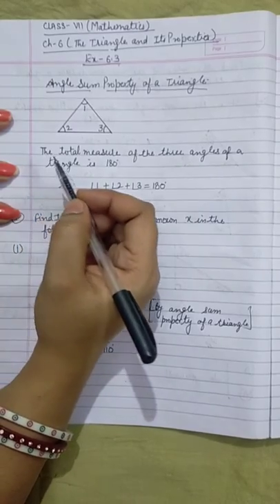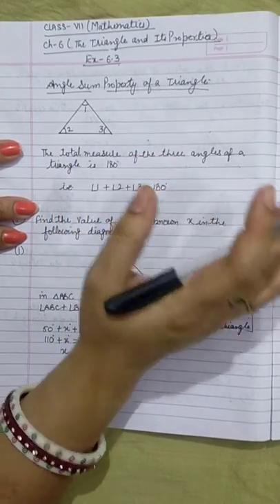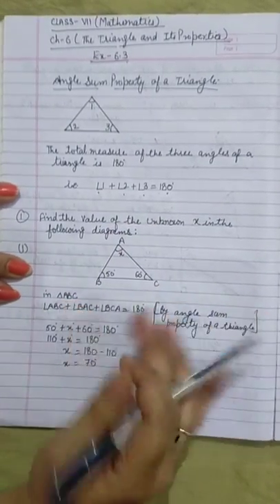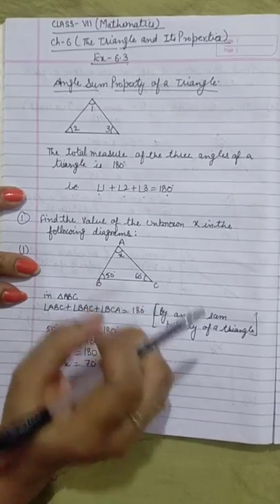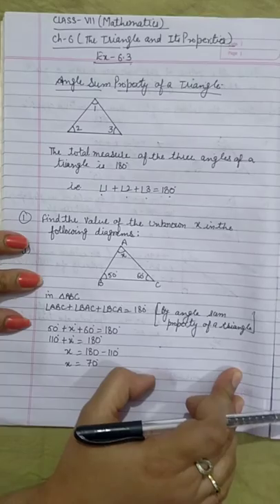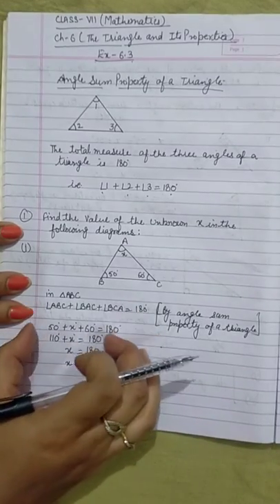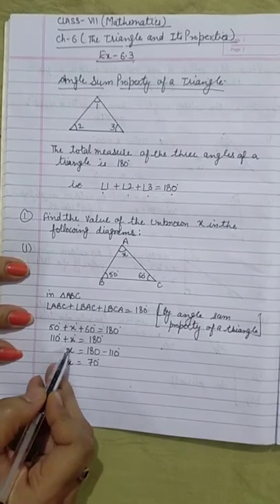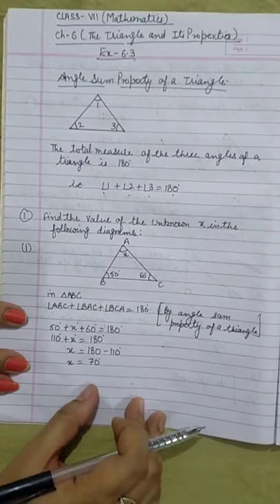NCERT CLASS-7 MATHS CH-6 THE TRIANGLE AND ITS PROPERTIES EX-6.3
CLASS-7 MATHS CH-6 INTRODUCTION & EXPLANATION OF Q1 OF EX-6.3